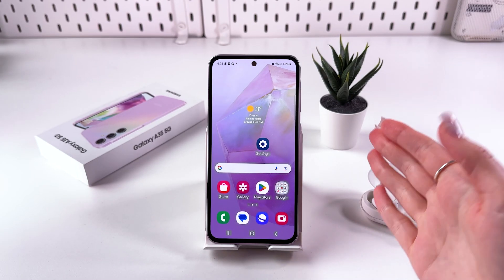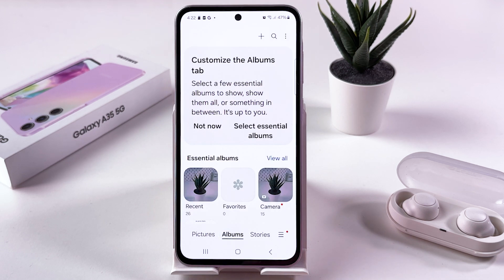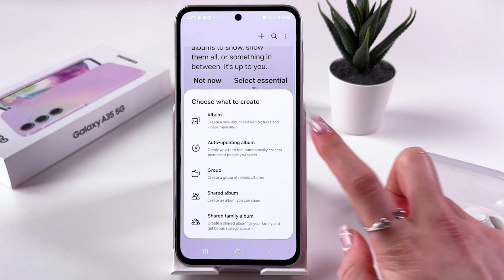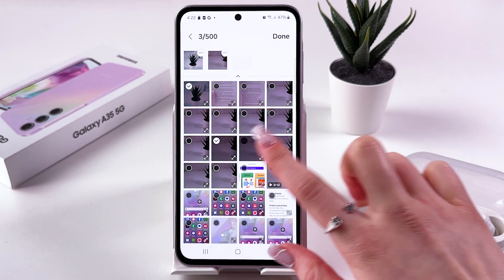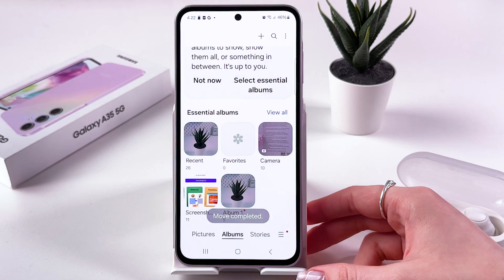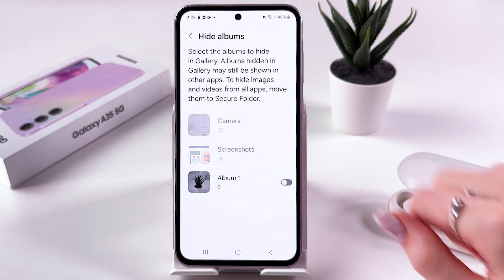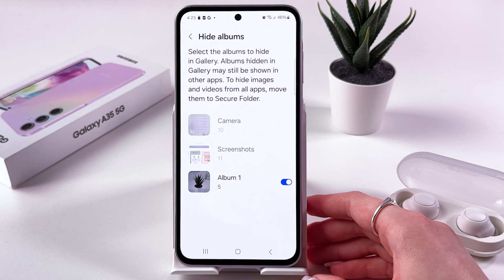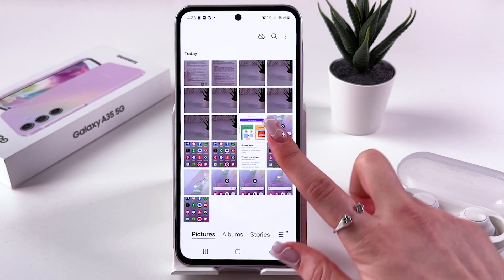Samsung Galaxy A35 5G: How to Hide Photos & Videos in Gallery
Discover the simple secrets to keeping your photos and videos private on your Samsung Galaxy A35 5G in this detailed tutorial. I'll guide you through the steps to securely hide albums within your gallery, ensuring your personal media remains private. Watch and learn how to effortlessly manage your digital privacy with your Galaxy A35 5G.

This video also covers the following topics:
- Hide Photos and Videos on Samsung Galaxy A35 5G Easily
- Samsung Galaxy A35 5G Guide to Managing Private Albums in Gallery
- Ensuring Privacy on Your Galaxy A35 5G: Hide Multimedia Files in the Gallery